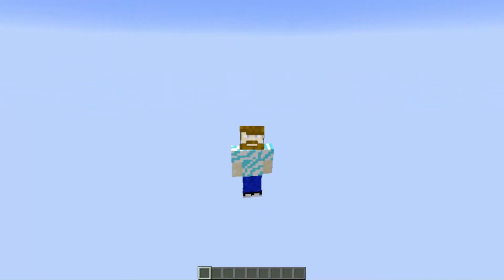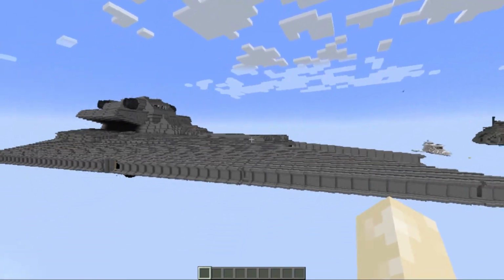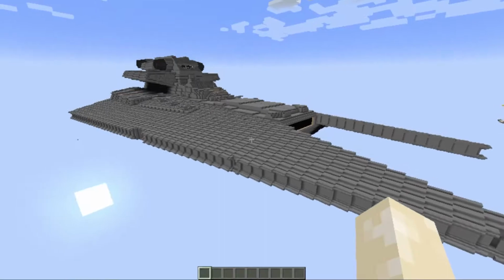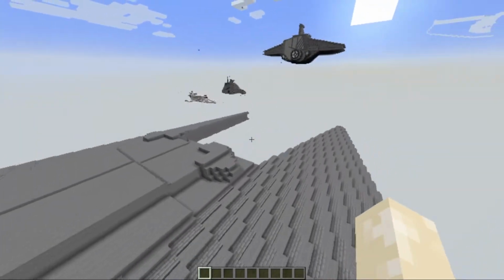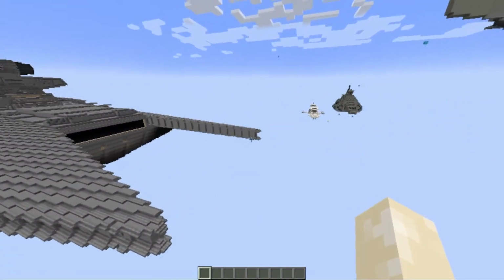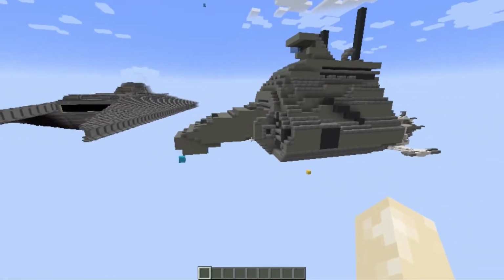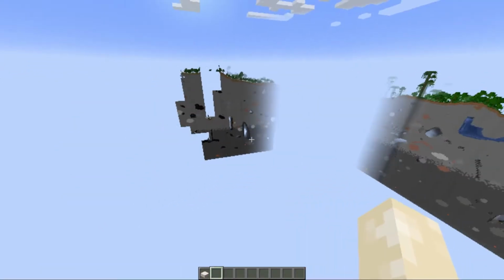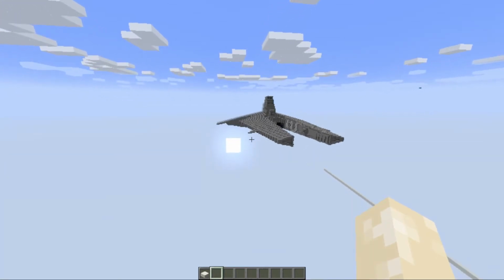Minecraft: Star Wars Projects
This is the map where I create some of my Star Wars builds. And I say SOME because I still have other maps! Though most of these are unfinished, I thought I would make a video so you guys can see what this stuff looks like behind the scenes. These are the only ones that I have on PC, the rest are built on Xbox.

Link to the Planet Minecraft Page where you can find all of my submitted works.